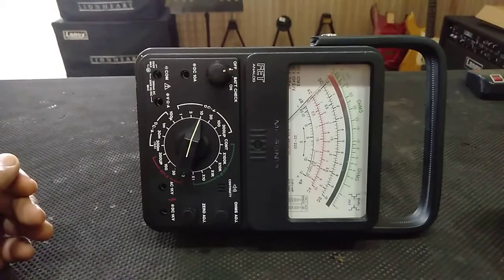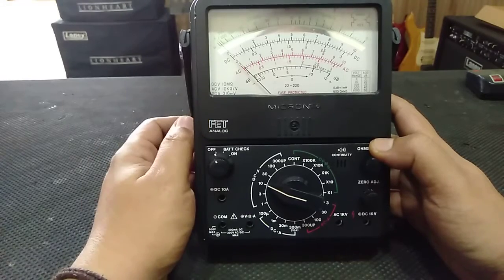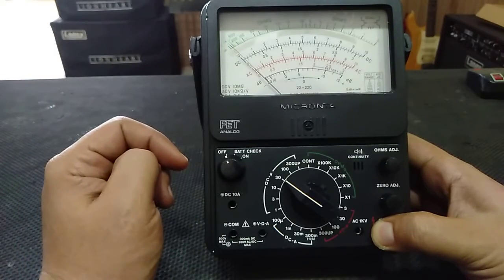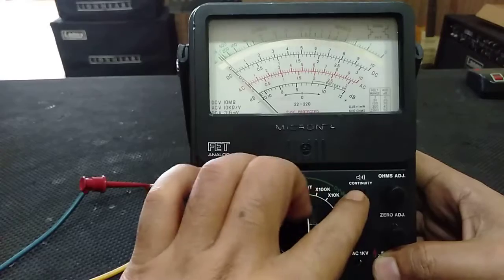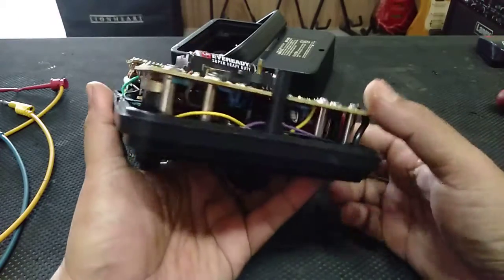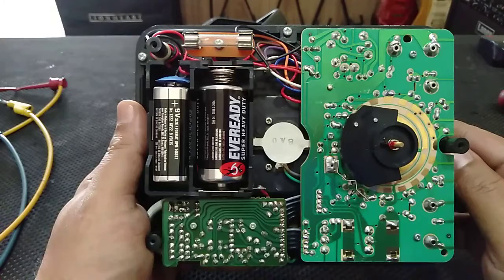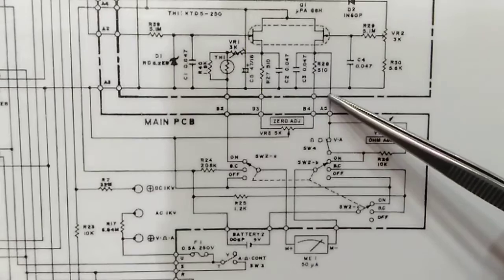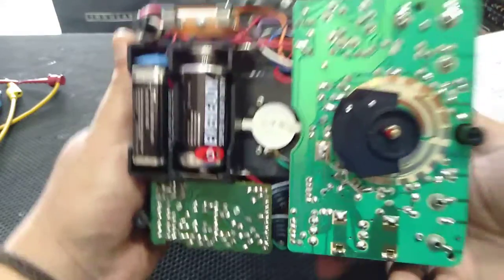Micronta 22-220 FET VOM Part 1